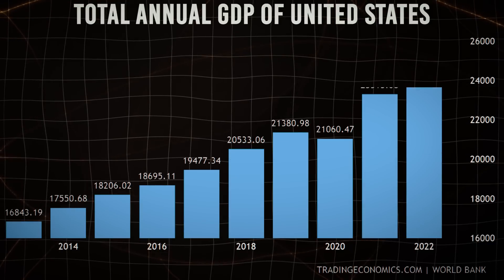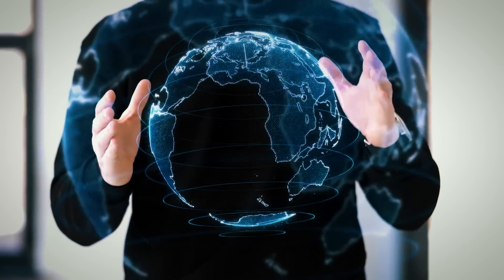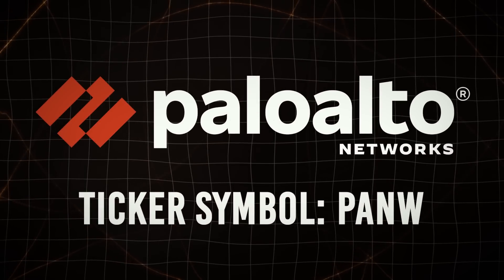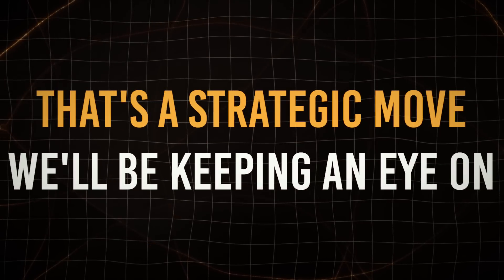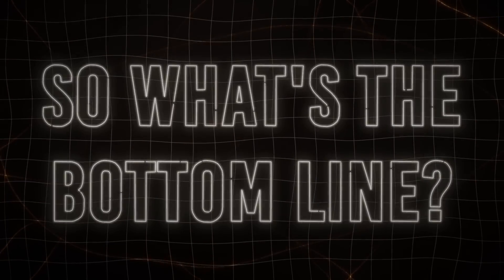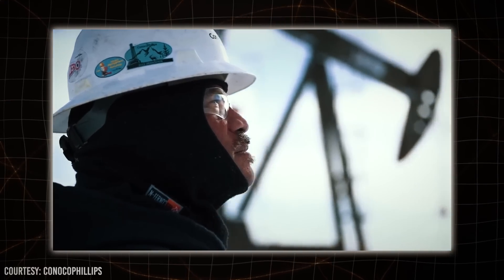Top 5 Stocks BlackRock Is Buying To Survive The Upcoming Market Collapse, These Can Double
As of 2023 Total Annual GDP Of United States is 23.3 trillion dollars. Whereas BlackRock alone manages an astonishing $9.42 trillion in assets.
This staggering figure surpasses the annual GDP of most countries, cementing Blackrock’s position as the largest asset manager on the planet. Yet, what sets BlackRock apart is not just its sheer size, but its uncanny ability to shape the financial destiny of not just individuals but Nations.
However, the true power of BlackRock lies in its technological prowess. Aladdin, a proprietary software system, is the hidden engine behind its operations. This digital wizardry enables BlackRock to meticulously analyze risks, construct portfolios, select stocks and execute trades with unparalleled precision. The Aladdin system has become so integral to the firm that it is often referred to as the "central nervous system" of BlackRock.
Yet, amid this tale of financial conquest, questions linger in the air. How did BlackRock rise to such staggering heights? What hidden levers of influence does it hold? And what does the future hold for this financial colossus?
Well this is not the purpose of todays videos instead we will discuss the stocks Blackrock is buying and how we can benefit from this selection of stocks and earn handsome return.

Benefits
One On One Options Trading Training Sessions every week. A to Z of Options Covered
Chat Support during US stock market hours. You can ask any question.
Already 1000 plus members to chat and interact. Know what others are buying etc.
Weekly Stock market commentary.
Weekly Alert on options trades and buying selling opportunities.
Timely Up to date commentary on changing stock market scenarios.
Ask any question during US stock market hours.
All above benefits for a monthly charge of just $20 dollars.